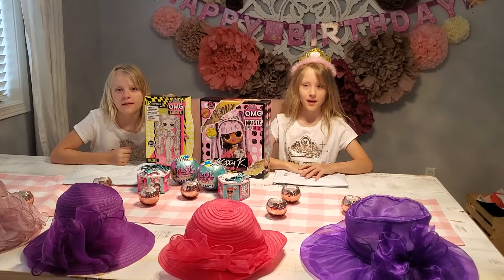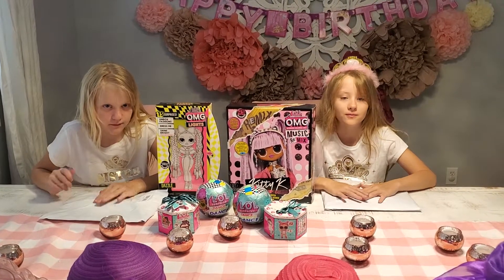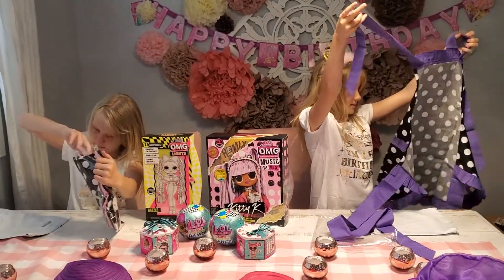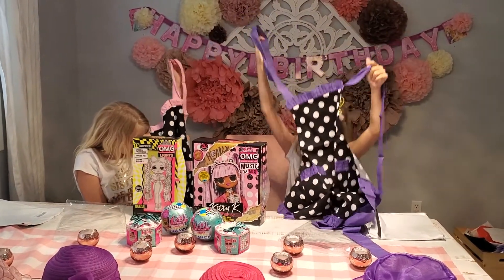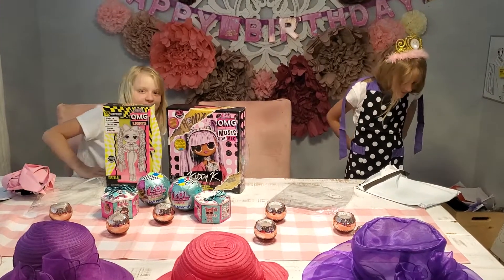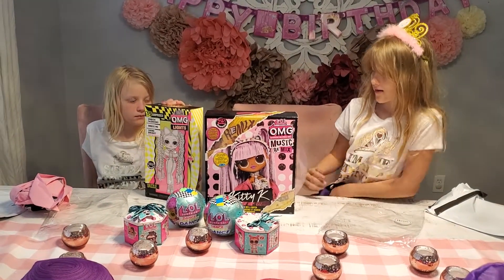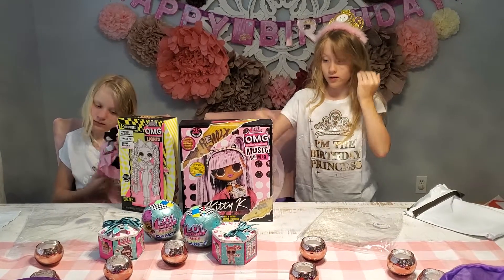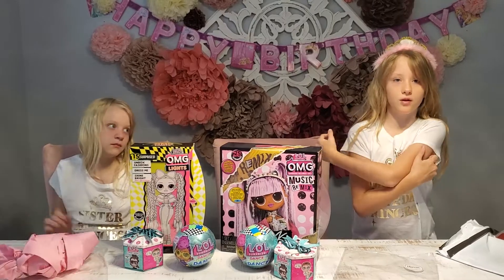Sage's Birthday Part 2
Birthday Scavenger Hunt